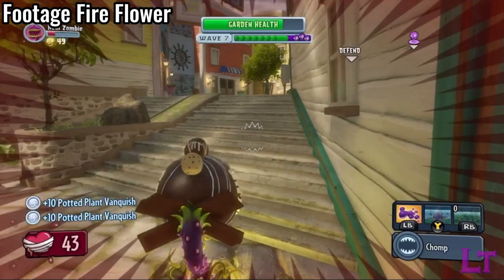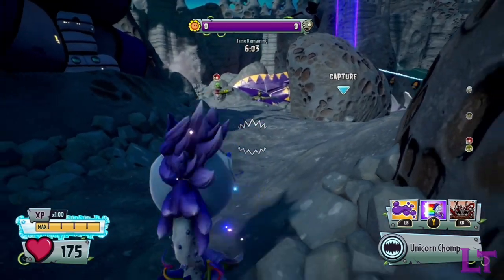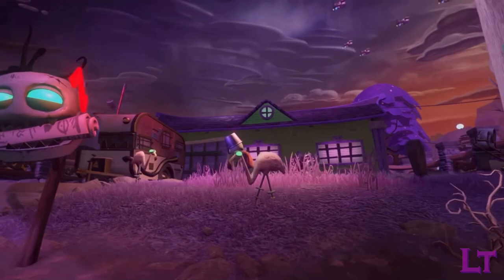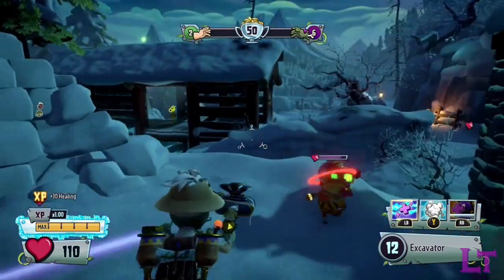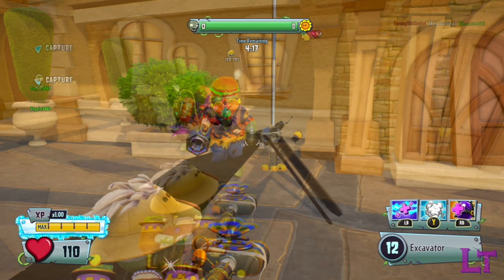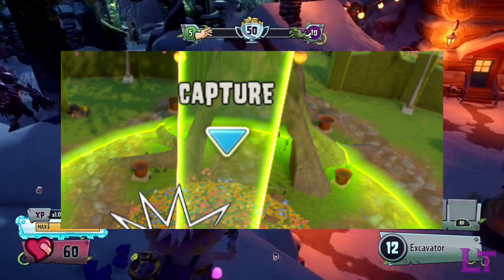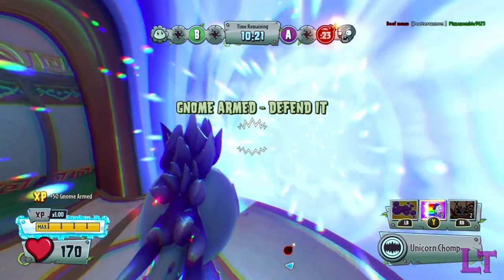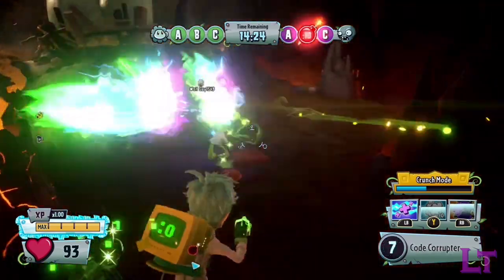Did you know? - Developer mishaps, Wall-nut hills and more!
Want to join in on more in-depth discussions regarding the PVZ community? Come join the Floral Federation! (link also provides a way to access the dark ring discord server, Co-owned by both myself and Mr JT)